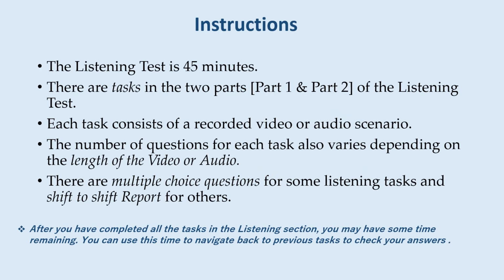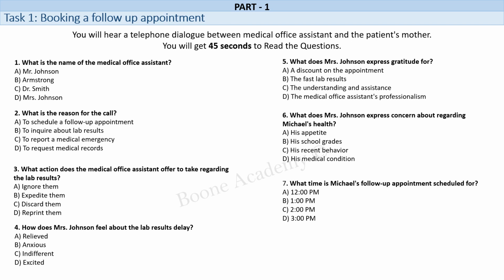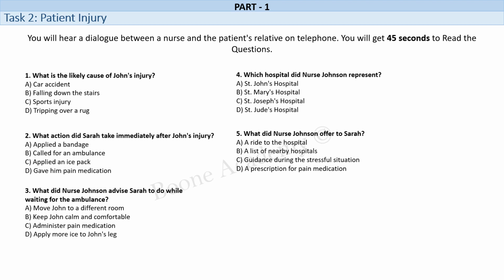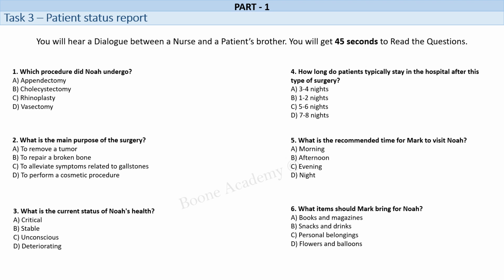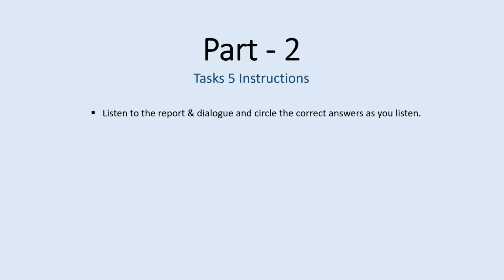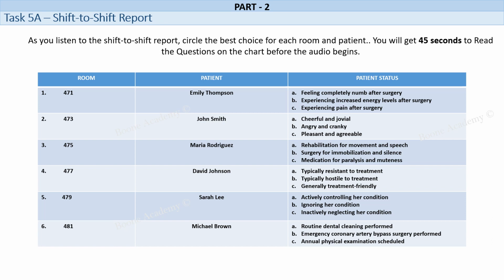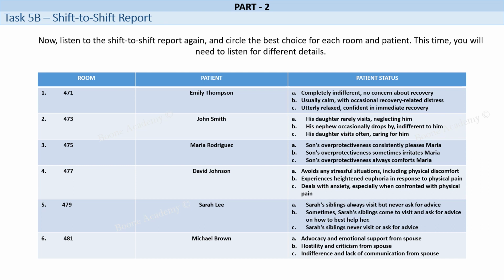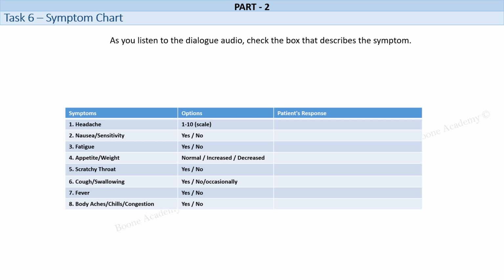CELBAN Listening Test - 13 with Answers | Improve Your Score Today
WELCOME TO 'Boone Academy'

Celban New updated Listening Test-13 With Answers 2024 | Celban Listening For Nurses | Boone academy

All this material in the Celban Listening Test is shortlisted by our expert team of Boone Academy after in-depth analysis. Must Practice all the Questions and achieve your desired score.

Boone Academy provides all the Celban Practice Tests. Boost your Score with Practice.

As frequently doing something makes one proficient or skillful at it. And that proficiency enabling you to revise and feel more confident about CELBAN Test. This channel is one of the platforms that provide Fresh Materials for CELBAN PREPARATION. Stay connect with our YOUTUBE channel as we constantly update it.

All material in this video is completely copyrighted by Boone Academy.

 This Academy has an expert team of CELBAN Trainers who are doing their work with dedication for providing useful CELBAN material.